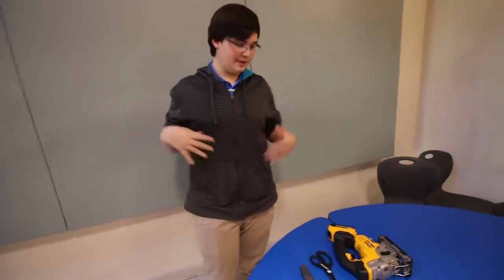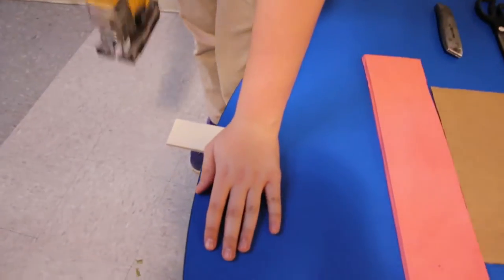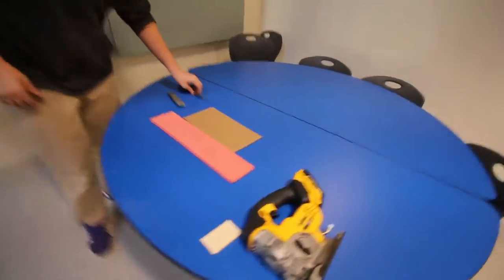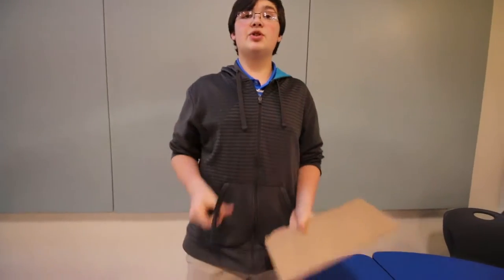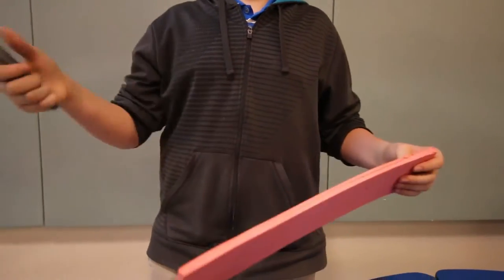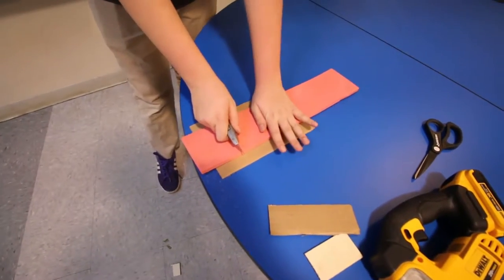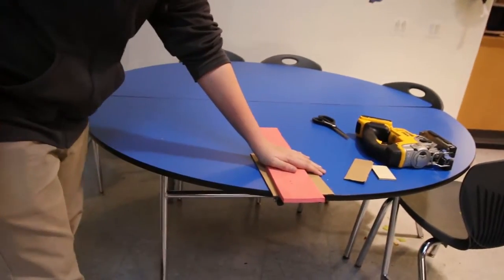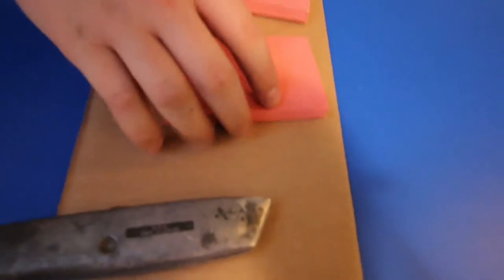Blade Safety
Learn to safely use a blade to cut.

Check us out on Facebook: @Team5407
Check us out on Twitter: @Team5407
Check us out on Instagram: @aimrobotics